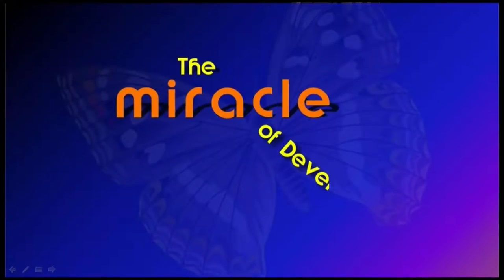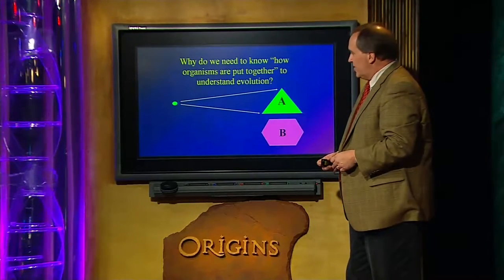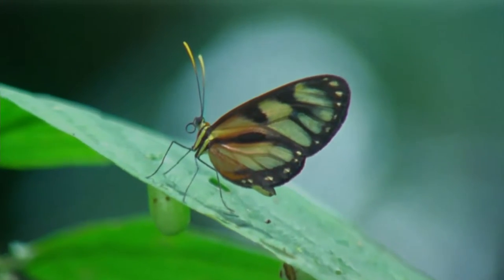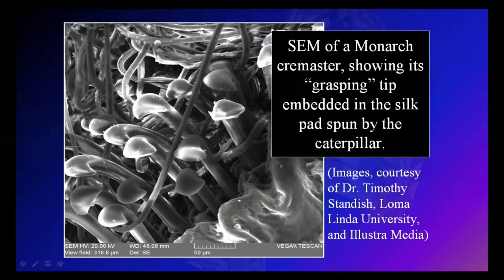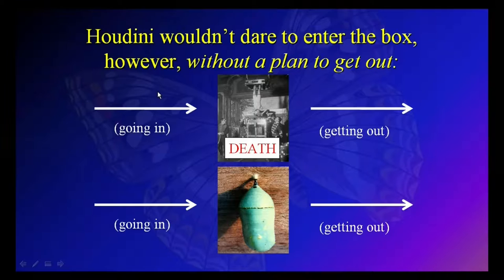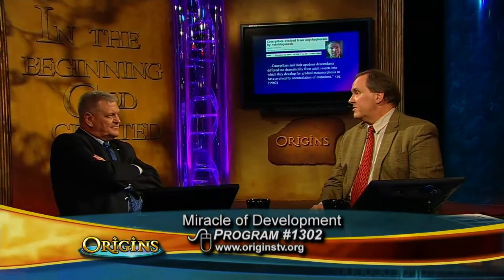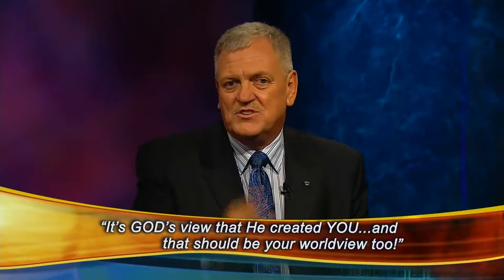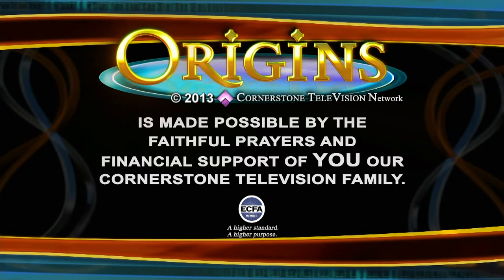Origins: The Miracle of Development (Part 1)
Join Origins host Donn Chapman as he welcomes Dr. Paul A. Nelson for, The Miracle of Development (Part 1)